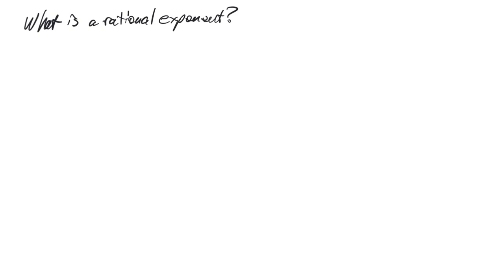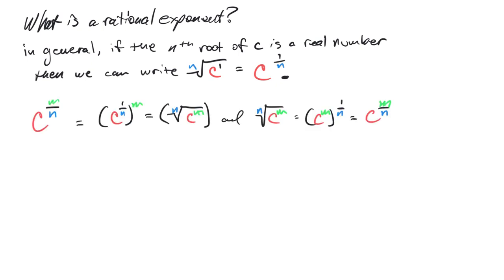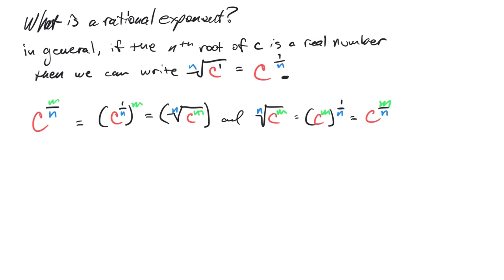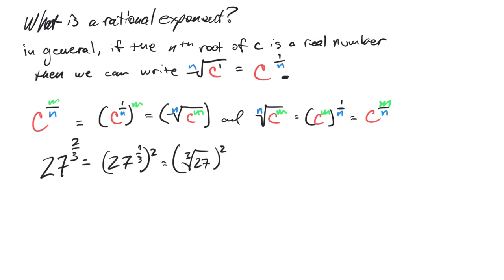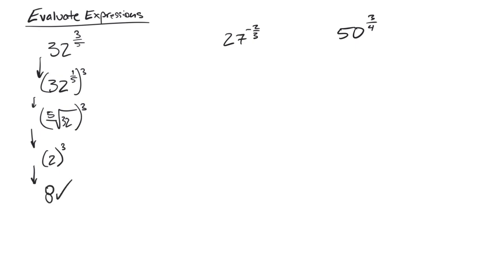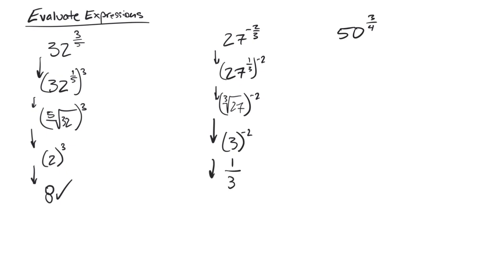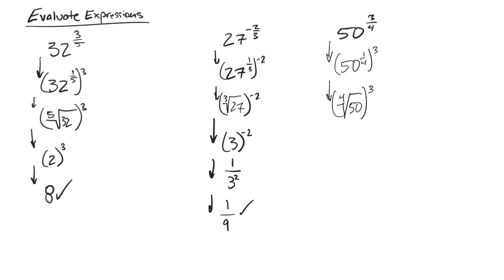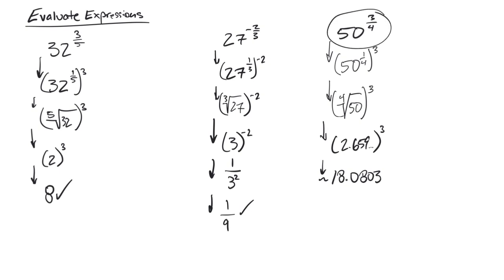Evaluating and Switching between radical expressions and rational exponents